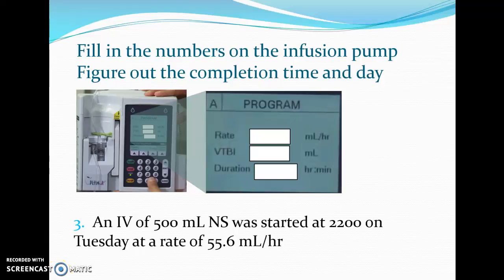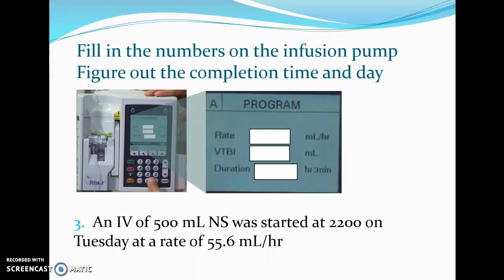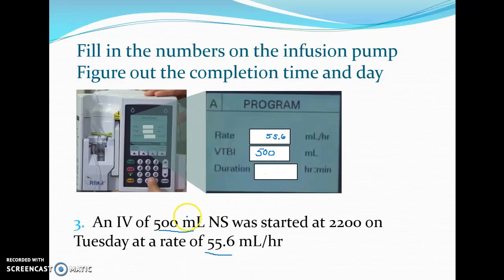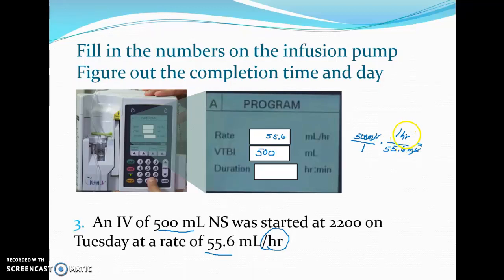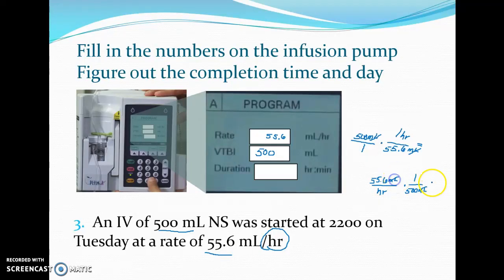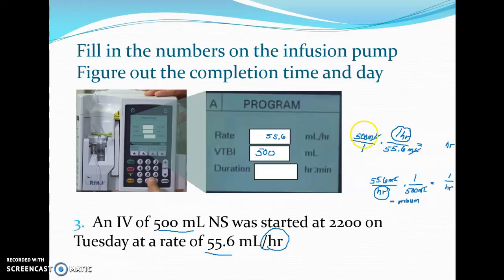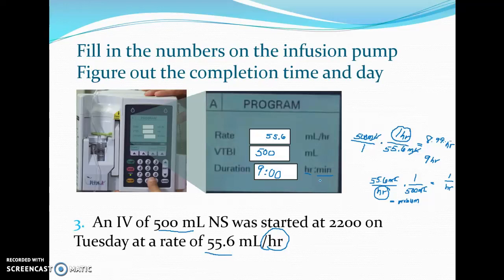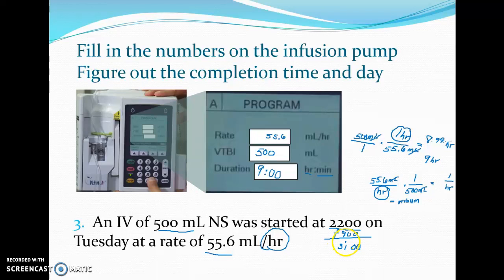Time for mL/hr IV